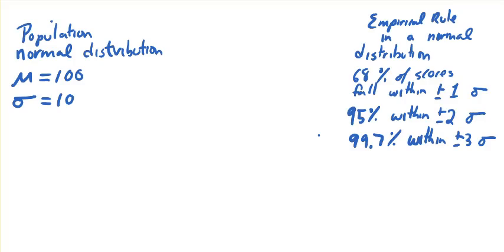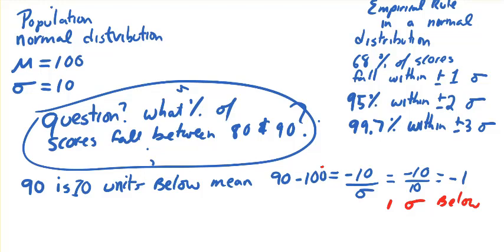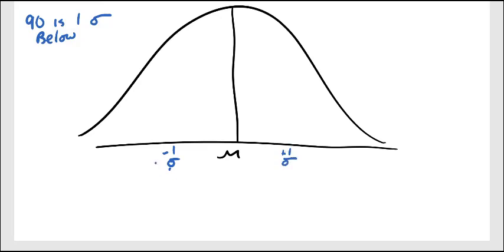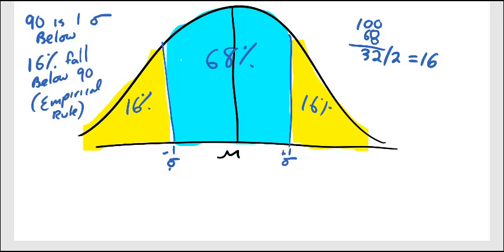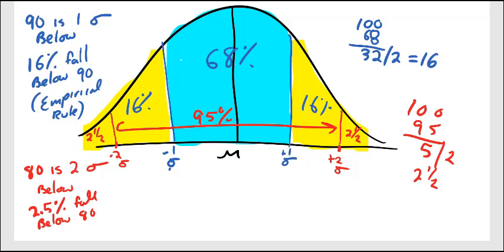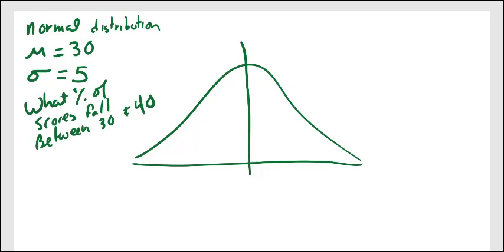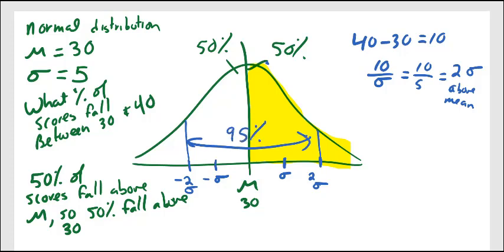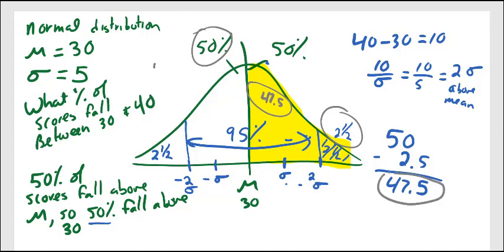Using empirical rule to find area under the curve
Please note that at 6:38 I misspeak, and say 16% instead of 13.5, which double counts area and does not in fact add up to 100% :)

finding the percent of scores that will fall between 2 values in a normal distribution--using the empirical rule